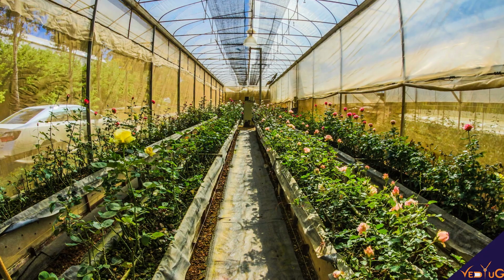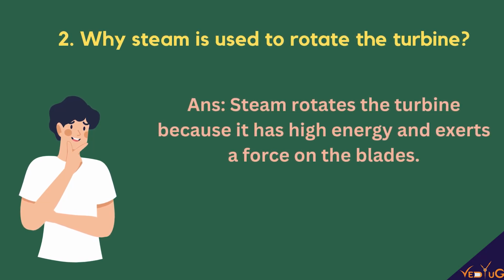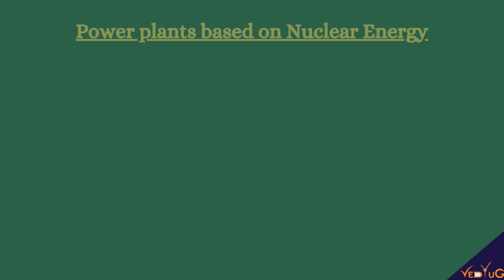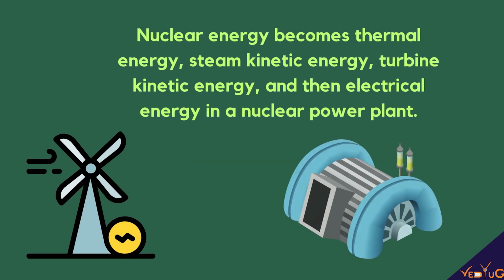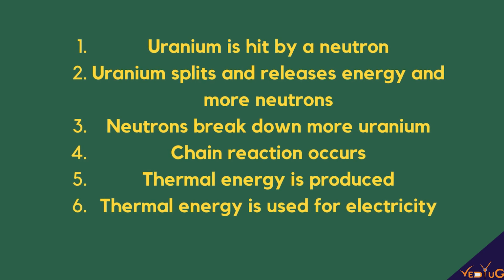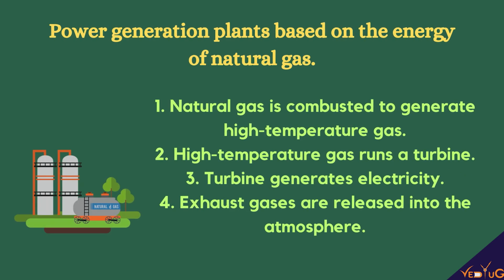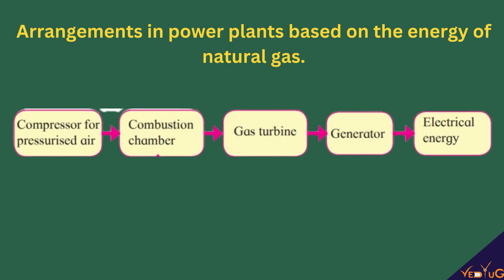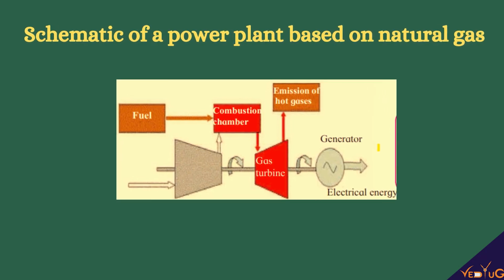"Empowering the Future: A Journey Towards Green Energy-II"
Explore the exciting world of green energy in this educational lesson. Uncover the importance of transitioning towards sustainable energy sources and the incredible innovations driving the green revolution. From solar and wind power to bioenergy and beyond, embark on a journey to understand how these technologies are reshaping our energy landscape. Gain insights into the environmental benefits, economic impacts, and the role individuals play in fostering a more sustainable future. Discover the possibilities and challenges on the path towards a greener, cleaner world. Join us on this enlightening lesson as we delve into the realm of green energy and its transformative potential for our planet.